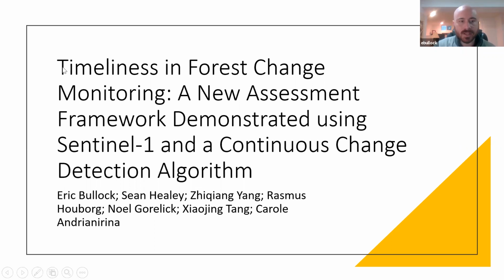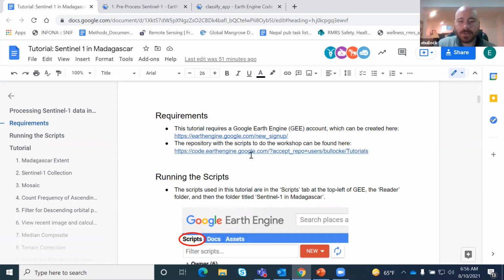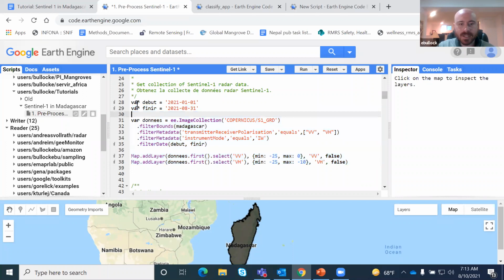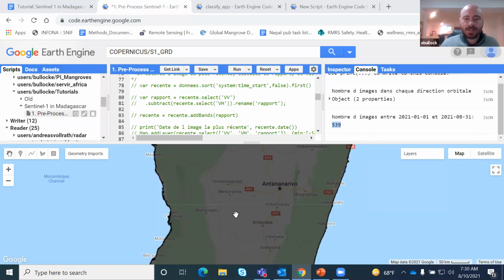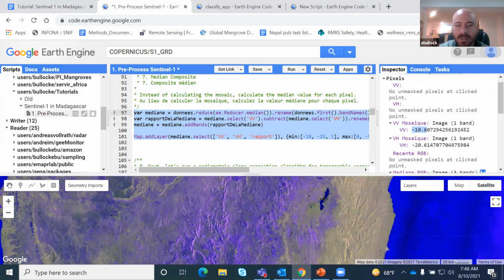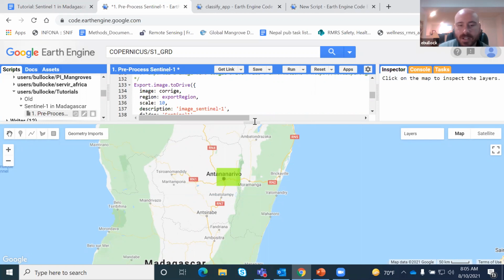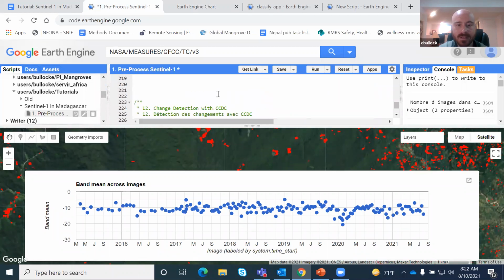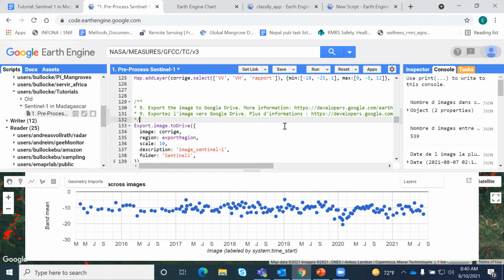Sentinel-1/Google Earth Engine Tutorial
Dr. Eric Bullock (US Forest Service) shows how Google Earth Engine can be used to process radar data from the Copernicus Sentinel-1 platform.  The target application is forest change detection.